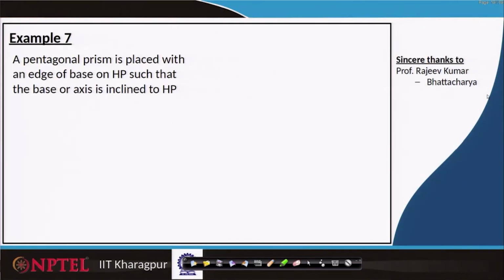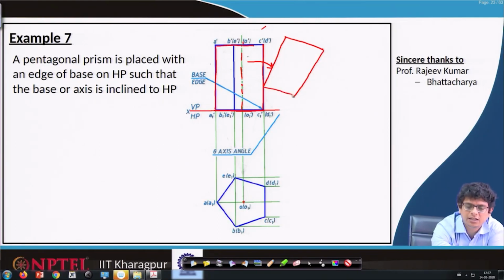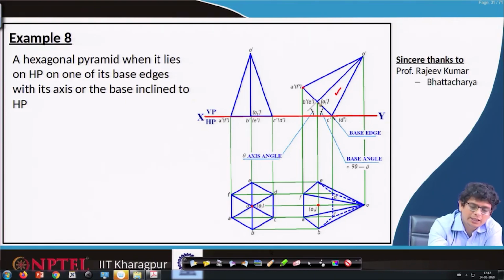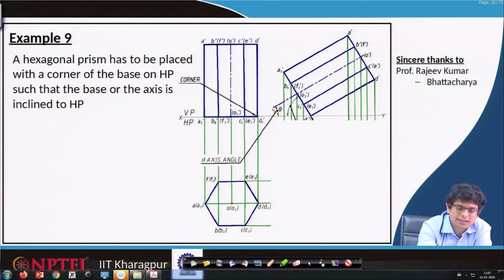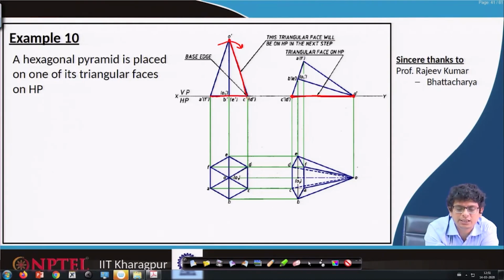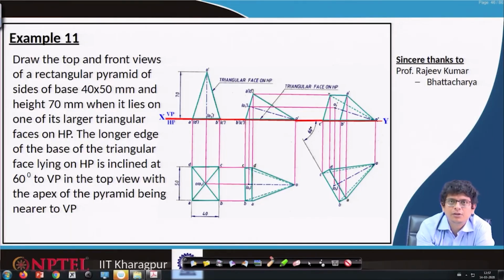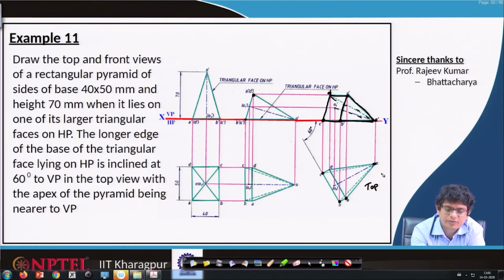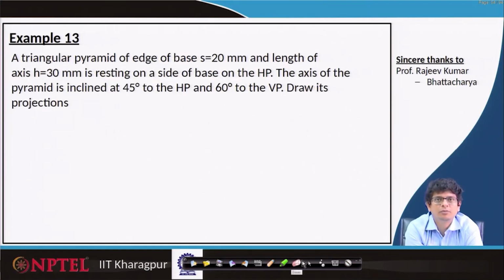PROJECTION OF SOLIDS - III